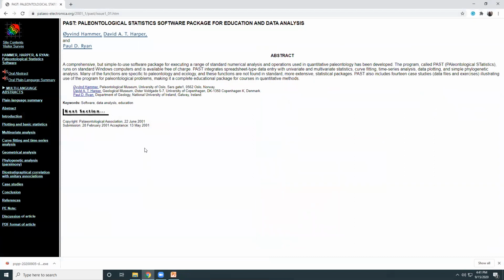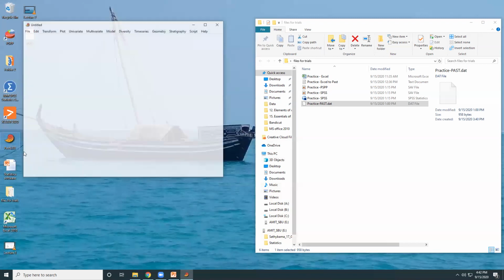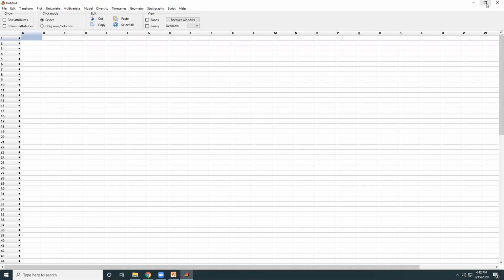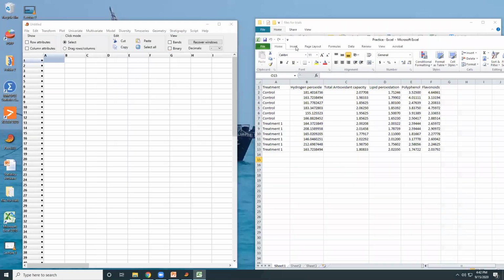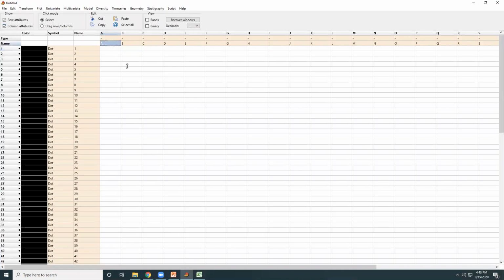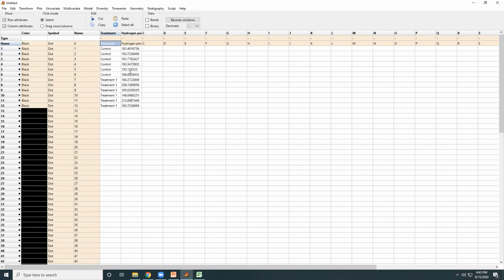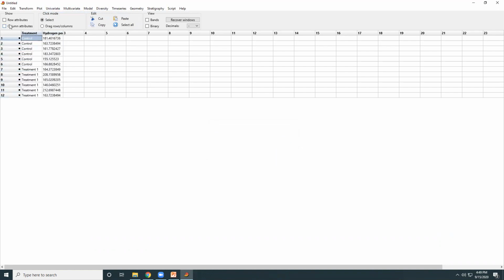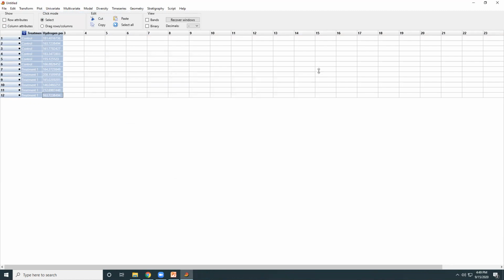An introduction to PAST statistical tool - Lecture 6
How to add data in PAST and conduct statistical analysis - An Introduction